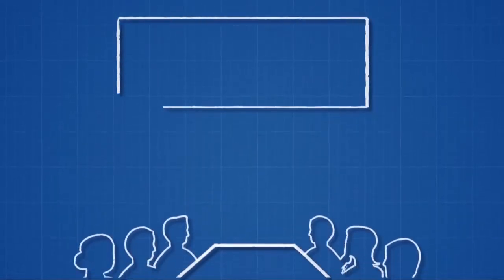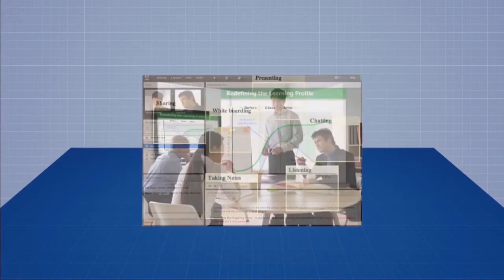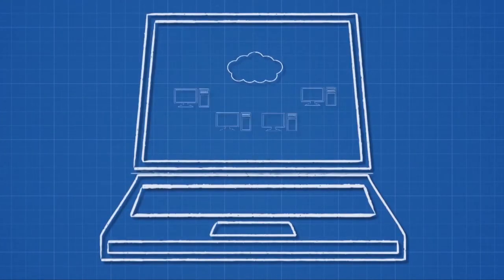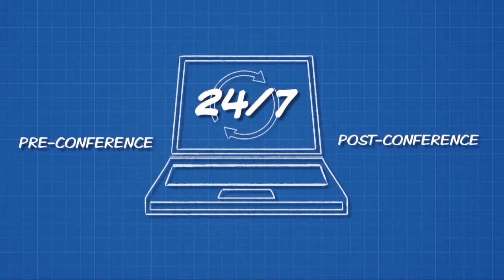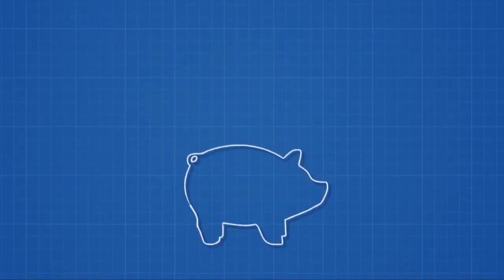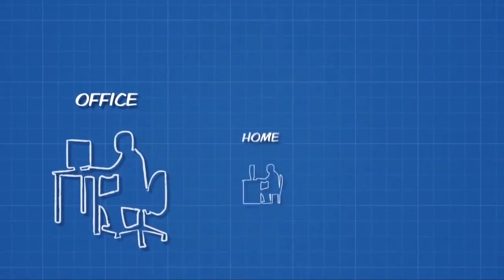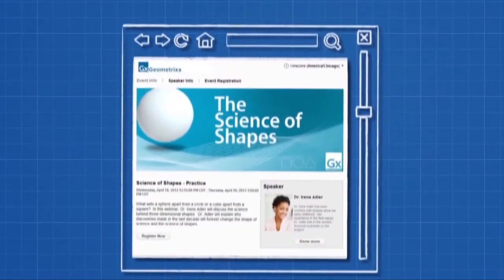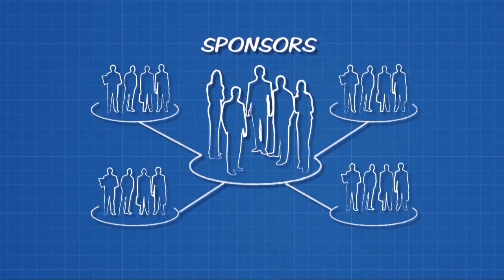Adobe Connect for Virtual Conferences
See how Adobe Connect enables you to bring on-site conferences online, and make your online conferences even more impactful with Adobe Connect.